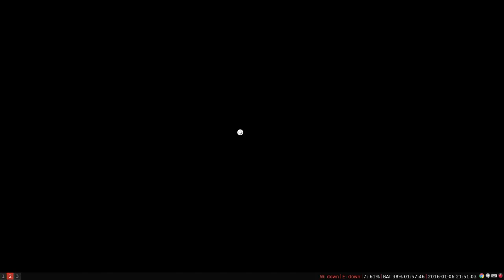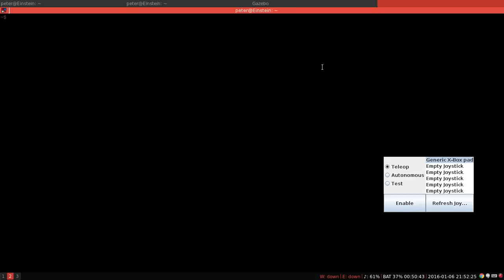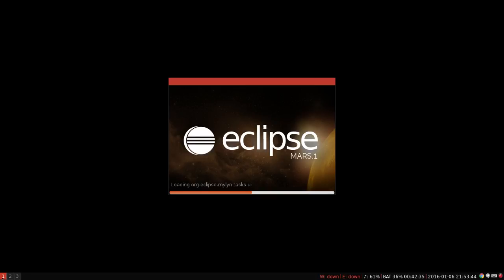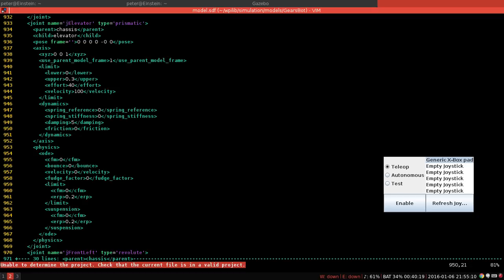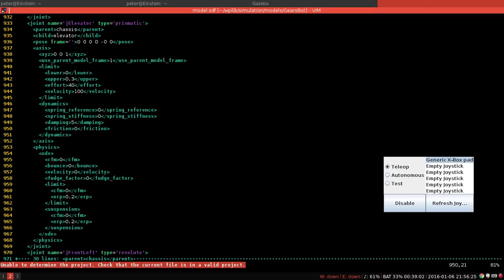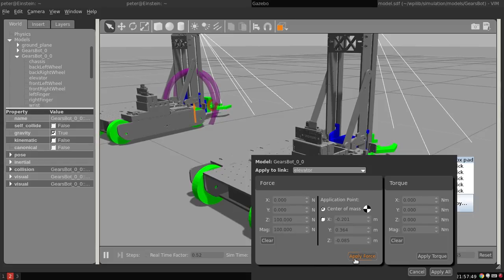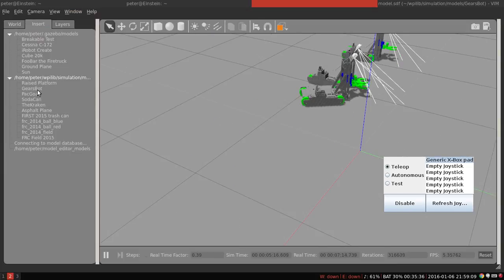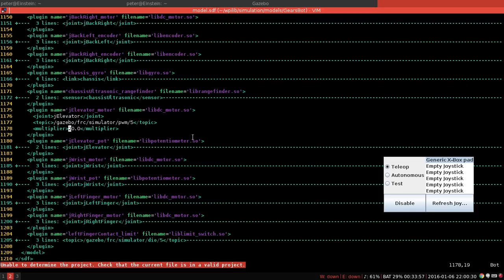FRCSim 2016 -- Tuning Robot Motors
This video covers how to get your motors running the way you want them to! It covers the basics of SDFs